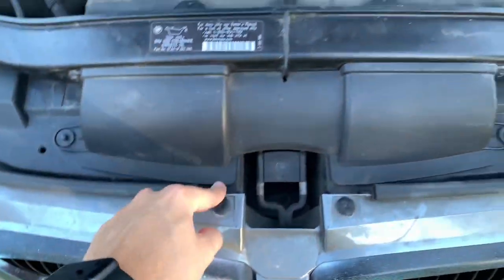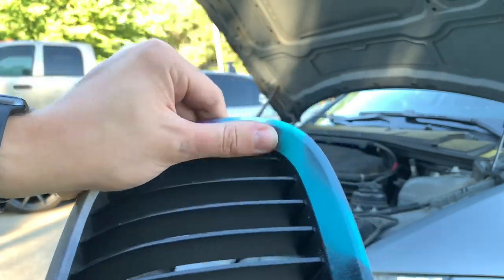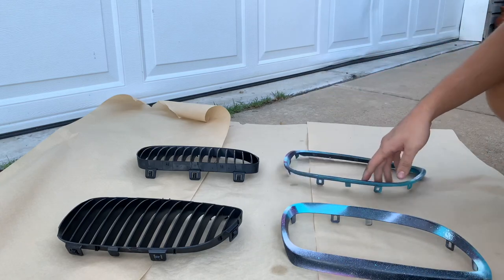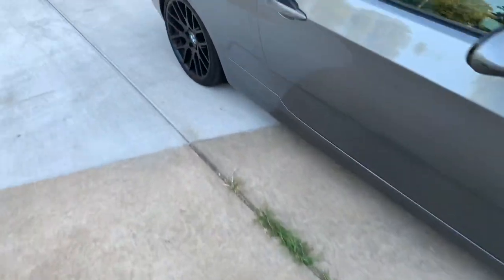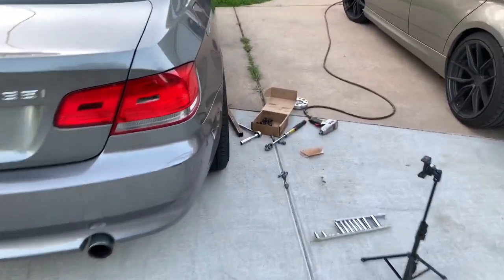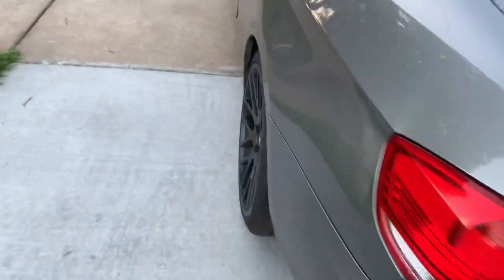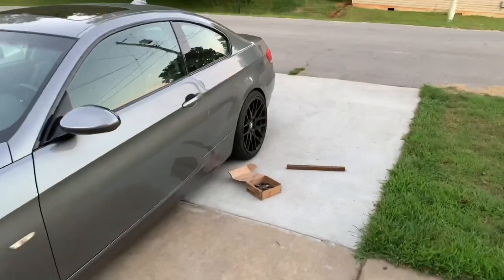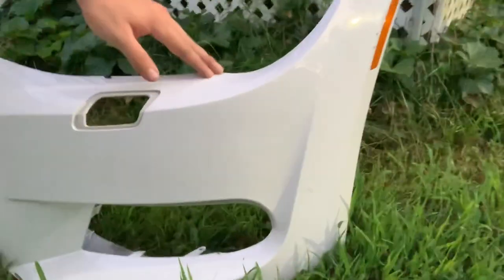Rebuilding A Wrecked BMW 335i (E92) Part-4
In today’s video I give the 335 a little more girth. Also got the kidney grills re-done and looking better than ever!!

Social Media⤵️